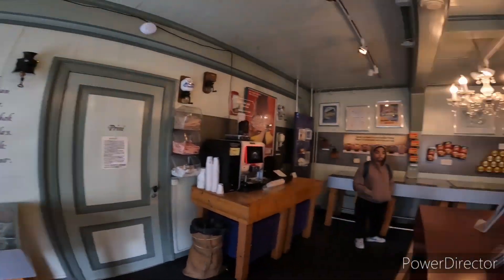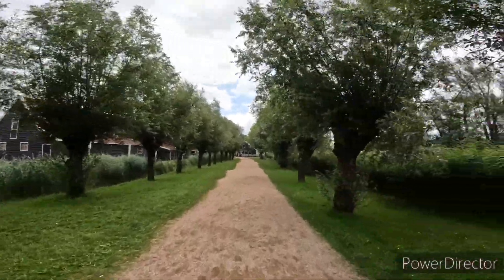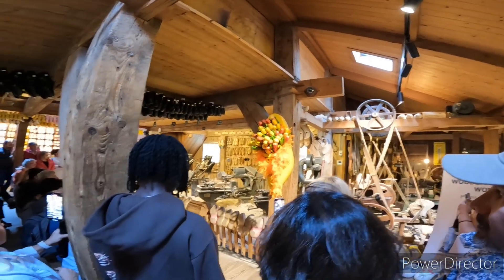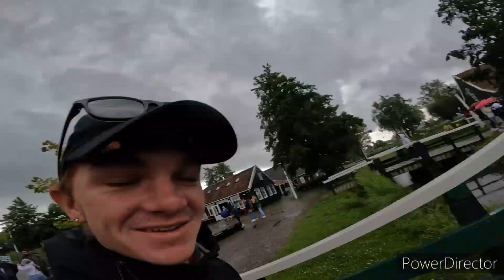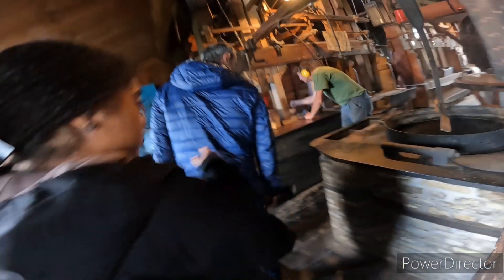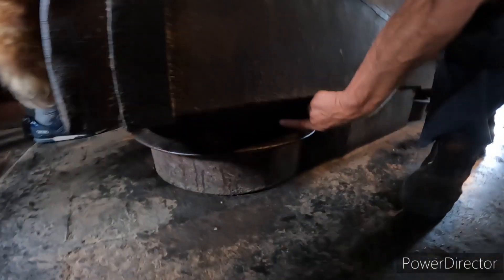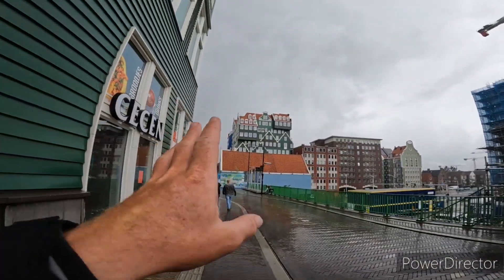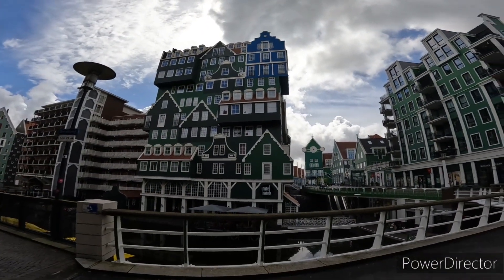Trip to Zaanse schanse and Zaandam.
Day 6
Well this day was a fun experience and we saw a bit of the old history of the Netherlands.
All in all if you have a chance to visit these towns i would recommend to go there especially if you're near amsterdam.